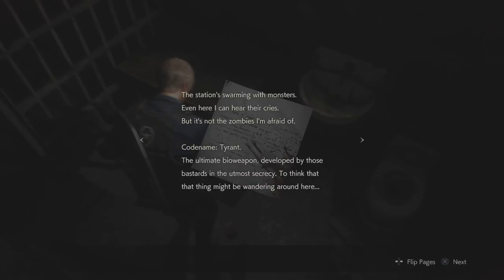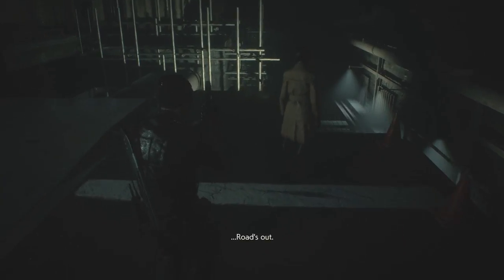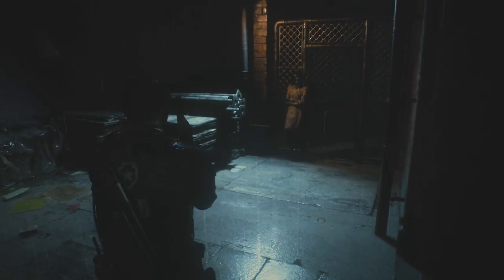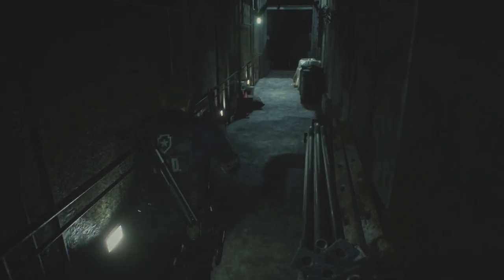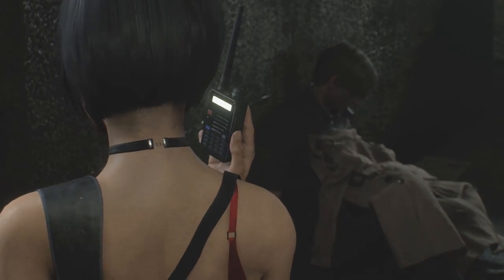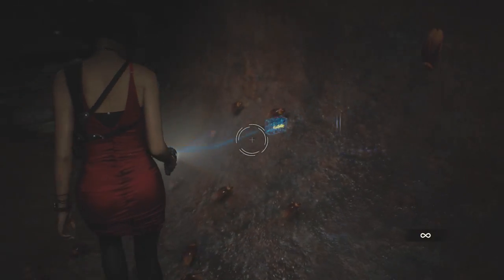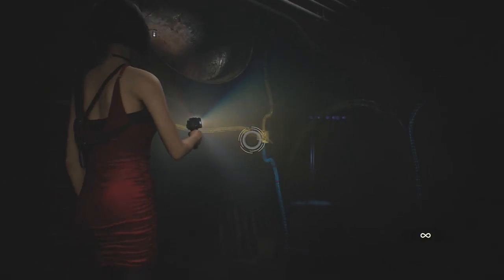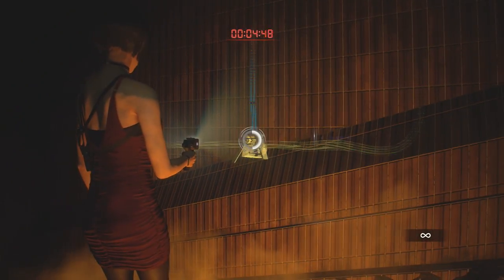Resident Evil 2 Remake - ESCAPING THE POLICE DEPARTMENT! (Part 7)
The Resident Evil 2 Remake takes place On September 29, 1998, two months after the events of the first Resident Evil, most citizens of the Midwestern American mountain community Raccoon City have been transformed into zombies by the T-virus, a biological weapon secretly developed by the pharmaceutical company Umbrella. Our heroes are trapped within Raccoon City as they attempt to find a way out!

🔹 Resident Evil 2 Remake - HOW DID WE JUST SURVIVE THAT?! (Part 6)

🔹 Resident Evil 2 Remake - HUNTED BY THE INFECTED! (Part 5)

🔹 Resident Evil 2 Remake - They Found Us! Most Terriyfing Experience EVER! (Part 4)

🔹 Resident Evil 2 Remake - Exploring The Police Department (Part 3)

🔹 Resident Evil 2 Remake - WE ARE NOT THE ONLY SURVIVORS! (Part 2)

🔹 Resident Evil 2 Remake - Zombie Outbreak In Raccoon City (Part 1)